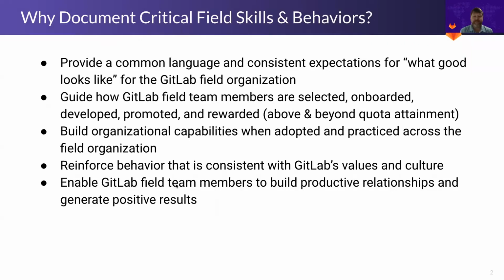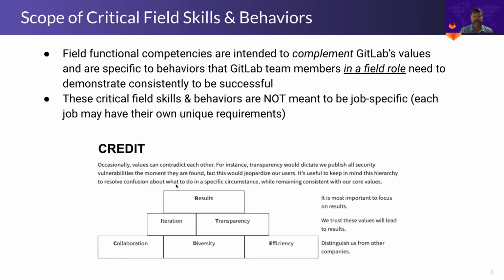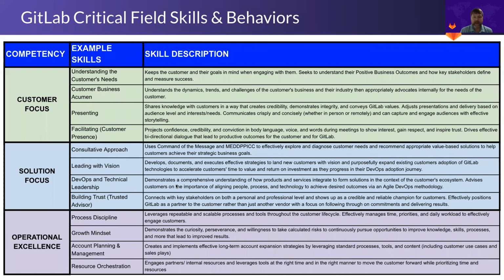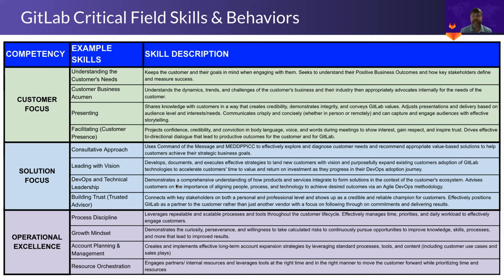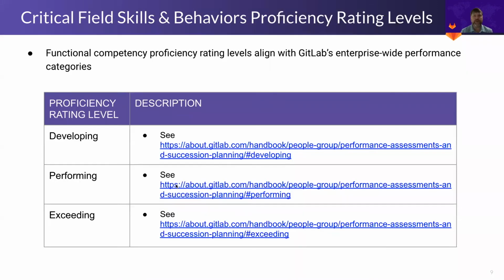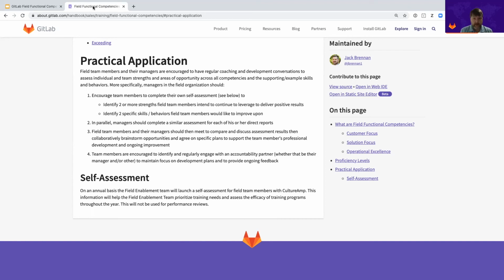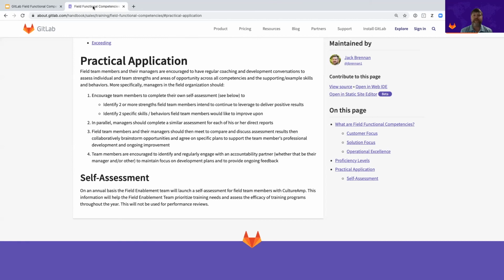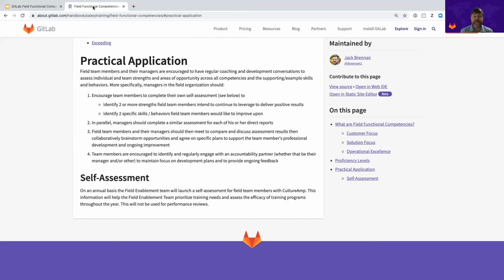GitLab Field Functional Competencies Overview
GitLab field functional competencies define the critical skills and behaviors that GitLab field team members must demonstrate to successfully deliver desired outcomes. They provide a common language and consistent expectations for what good looks like for the GitLab field organization.